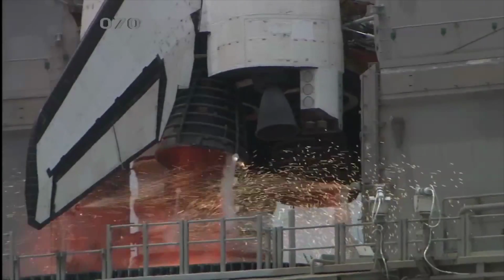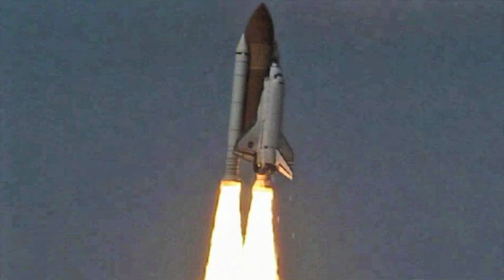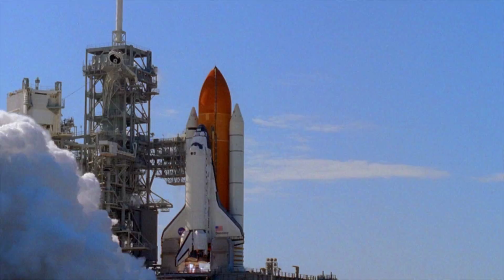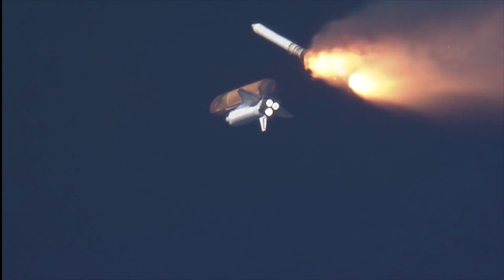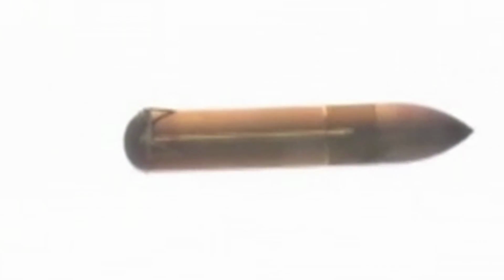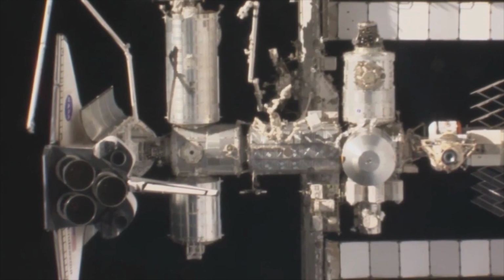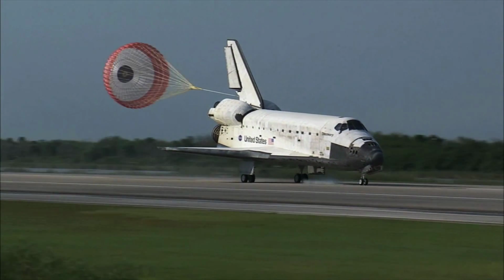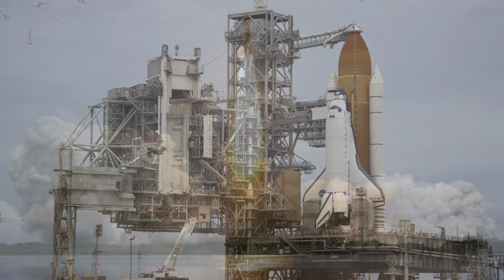JAGUIAR Lesson 06 ChangingPlaybackspeed